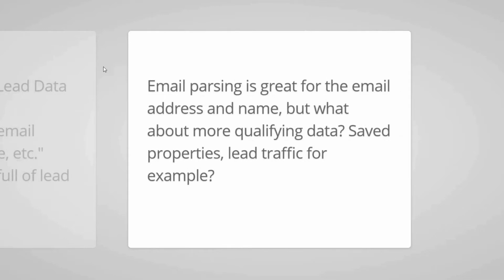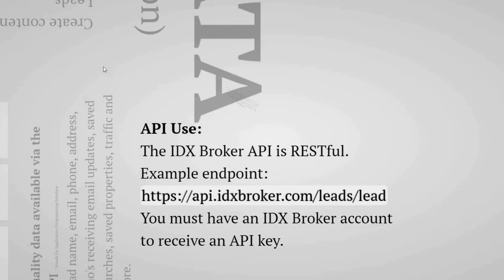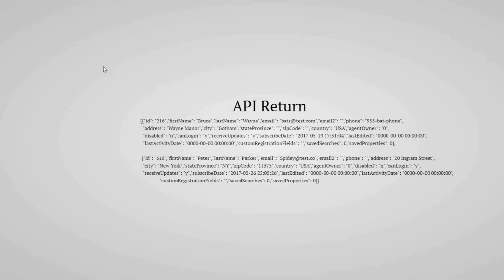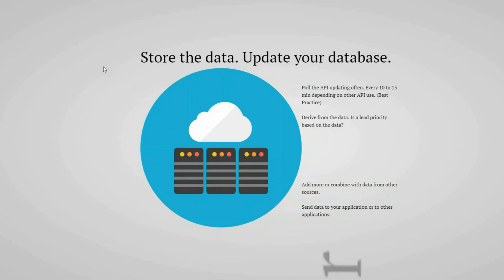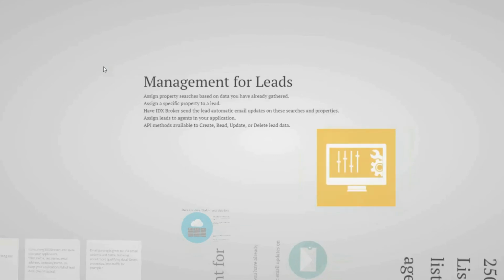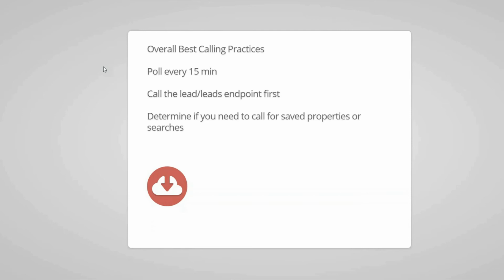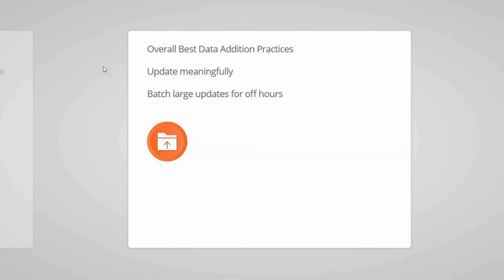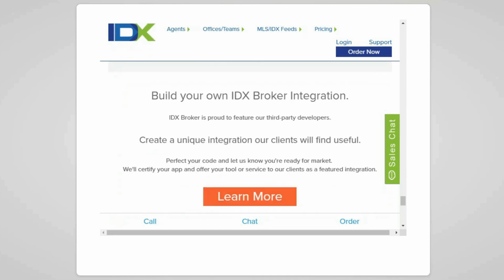Best Practices for Consuming IDX Broker Lead Data API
In this video we go over how to use the IDX Broker API for lead capture.

IDX Broker offers a powerful API that can be easily integrated with several online marketing products from Desktop CRMs all the way to single mobile apps. Our developer partner liaison, Antonio, will go over best practices for consuming and integrating with APIs, helping developers get the most out of our data.